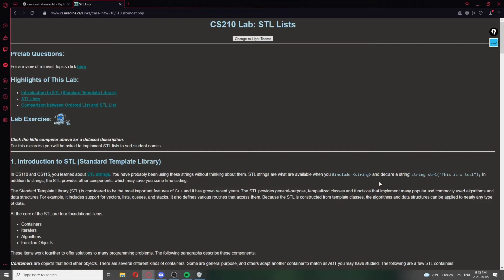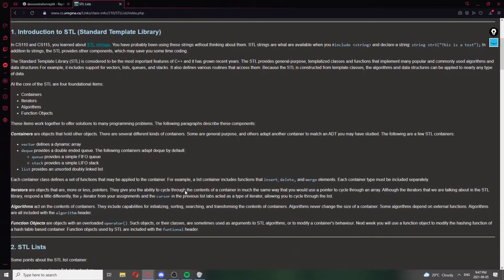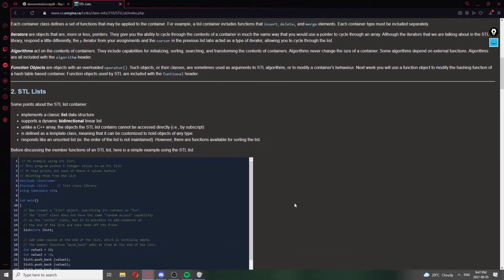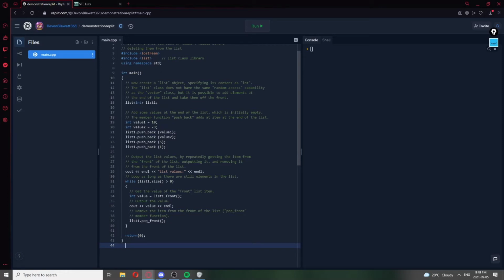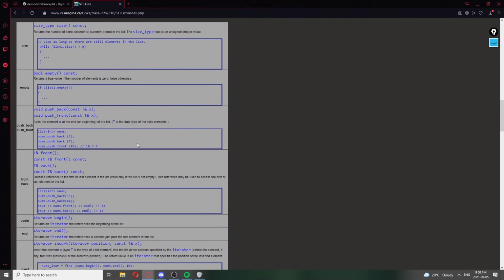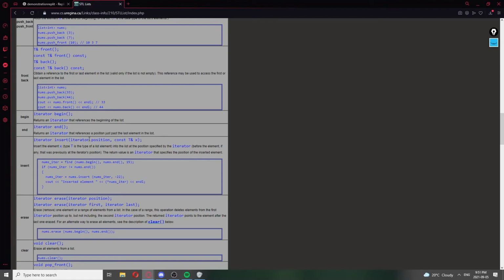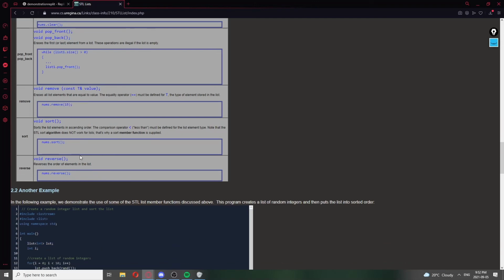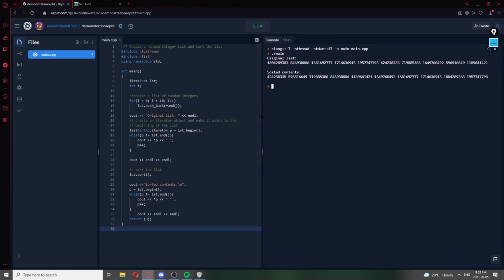Lab 6 Lecture